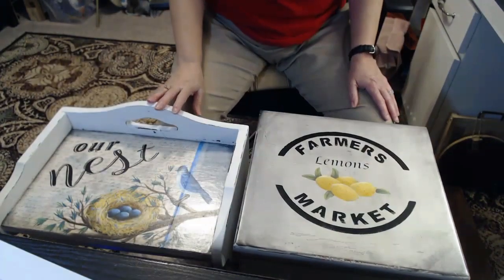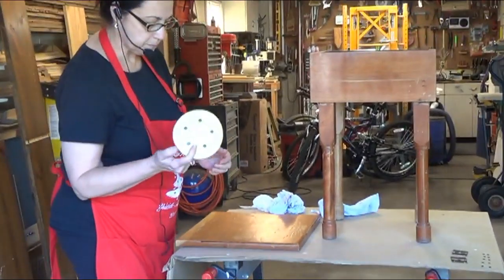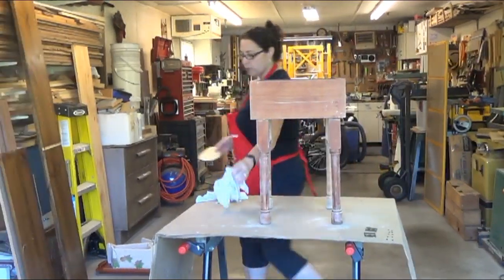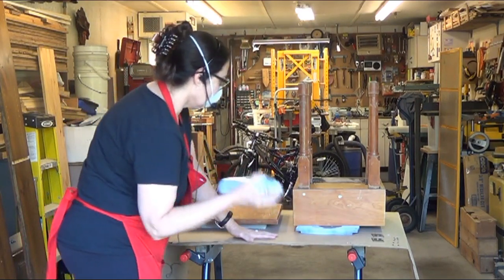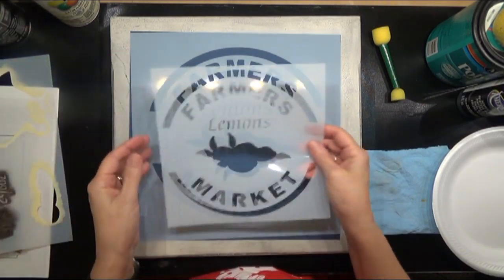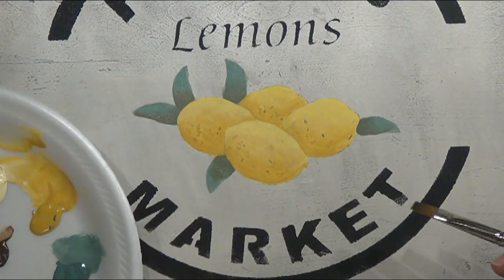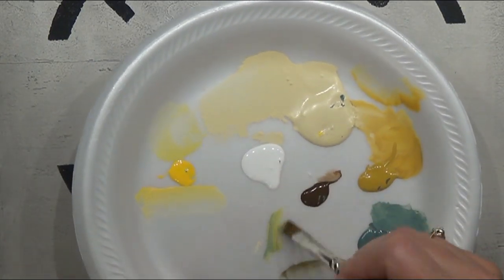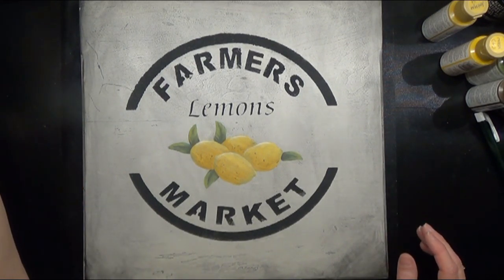Acrylic Painting Refurburished Table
Learn to repaint an old table with Spray Paint and a stencil.
Step by step with Lonna Lamb
This is a table I found at a Flea Market or Antique Shop.